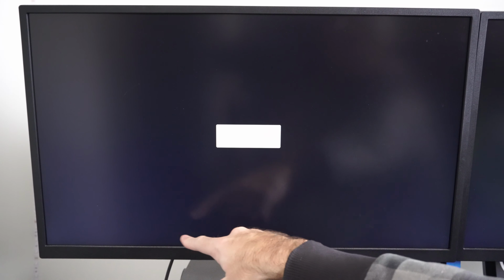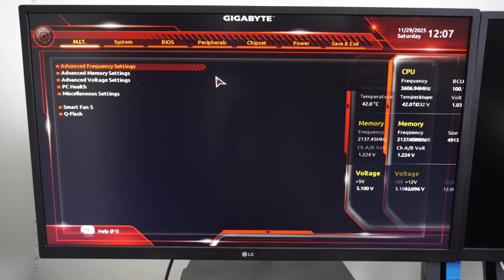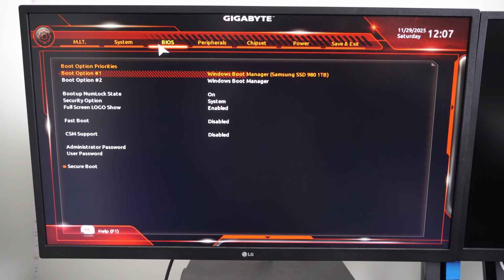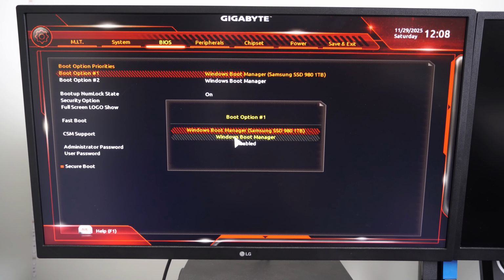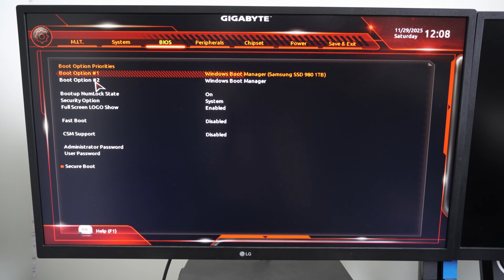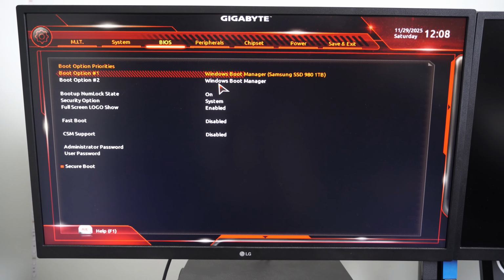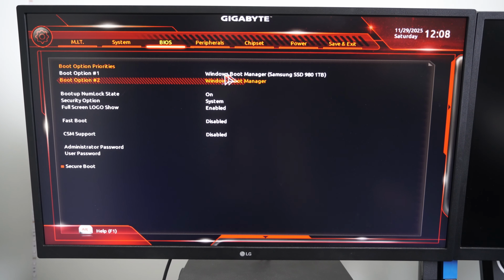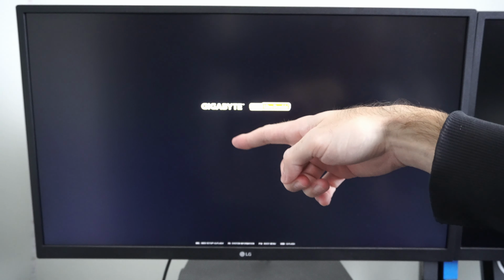How to Start Windows on Different DRIVE using PC Bios Menu After Cloning SSD/HDD(Best Method)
When you clone your Windows installation to a new SSD or HDD, the cloned drive will not automatically become the active boot drive. To ensure that your PC boots correctly from the new drive, follow these best-practice steps:

Step 1: Prepare and Verify the Cloned Drive
Install the cloned disk physically:

Open your PC case (desktop) or access your drive bay (laptop).
Connect the SSD/HDD using the correct interface (SATA or NVMe) and ensure it is securely attached with power.
Verify Cloning:

Confirm that the cloned disk contains all necessary partitions:
EFI System Partition (UEFI mode) or System Reserved partition (Legacy BIOS)

Windows system partitions (C:, recovery partitions)
Tools for cloning: EaseUS Todo Backup, AOMEI Backupper, or Macrium Reflect, which preserve boot partitions.

Step 2: Match Partition Style to BIOS Mode
Legacy BIOS requires MBR partition style.
UEFI requires GPT partition style.

Check your original disk and initialize the new disk with the same style using:
Right-click Start → Disk Management → Select disk → Initialize → Choose MBR or GPT.

Step 3: Configure the Boot Drive in BIOS/UEFI
Enter BIOS/UEFI:

Restart your PC and press the correct key:
Common keys: F2, DEL, ESC, F10, F12 depending on manufacturer.
Check your motherboard's manual or on-screen prompts.
Set Boot Priority:

Navigate to Boot Menu / Boot Priority.
Move the cloned SSD/HDD to the top of the list to make it the primary boot device.

Save changes (often F10) and exit.
Optional: Some systems allow changing boot drives via Windows utilities (EaseUS Partition Master Boot Repair) if BIOS access is inconvenient.

Step 4: Test Booting

Disconnect the original drive temporarily (optional but recommended) to ensure Windows boots from the cloned drive.
Boot the PC and verify that Windows starts correctly.
Confirm by opening Disk Management, noting that the active boot drive has Windows installed.